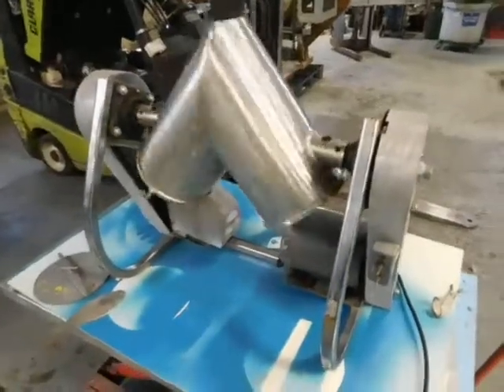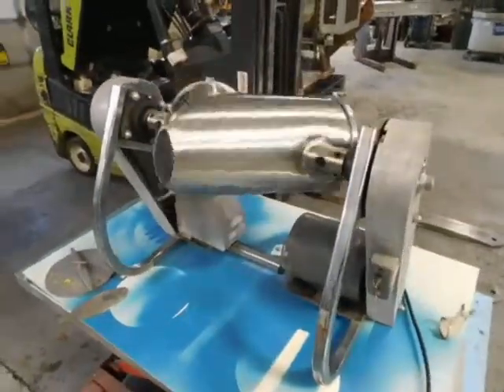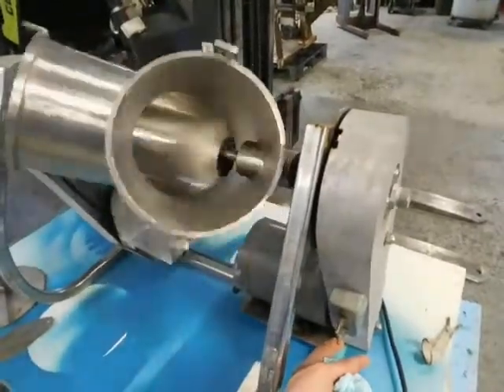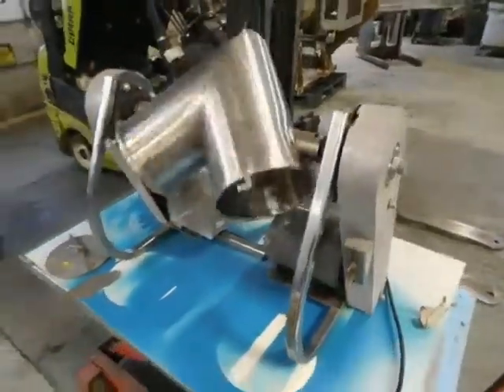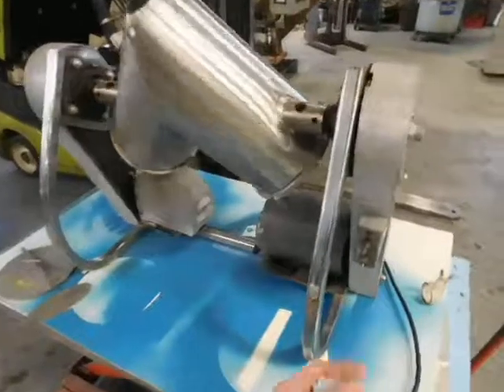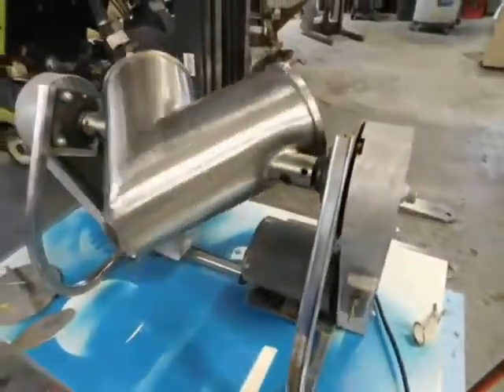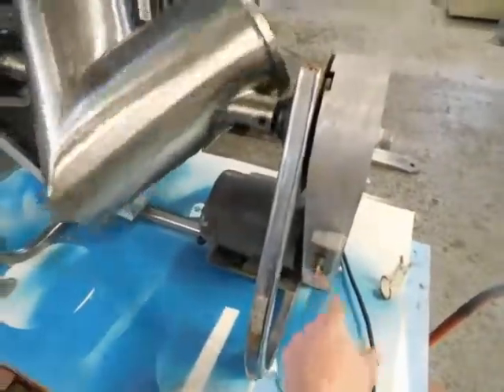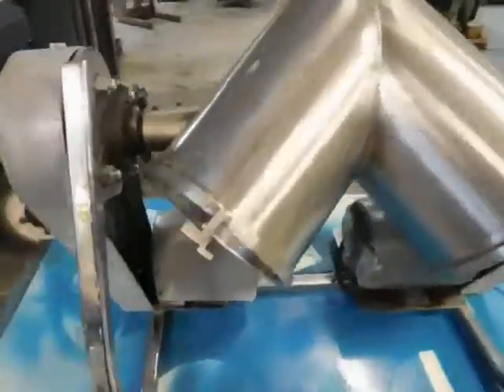Patterson Kelley V blender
Champion Trading Corporation demonstrating a laboratory, stainless steel twin shell blender by Patterson Kelley at it NJ facility